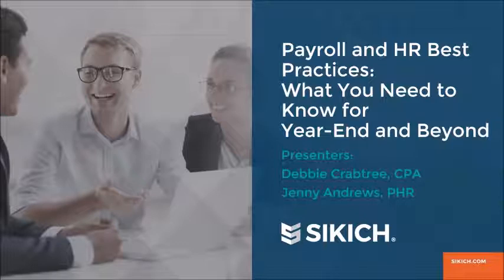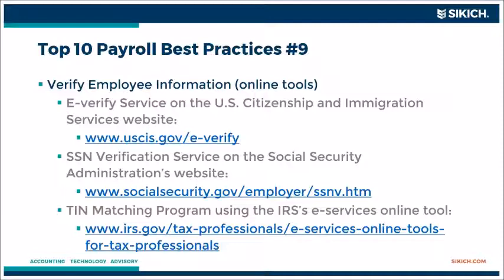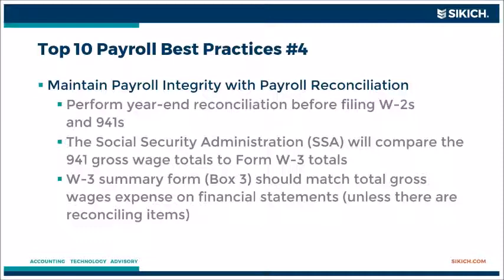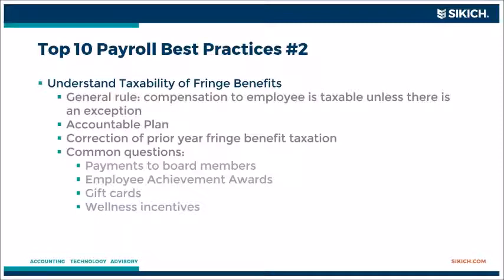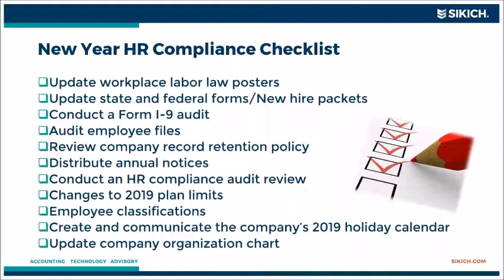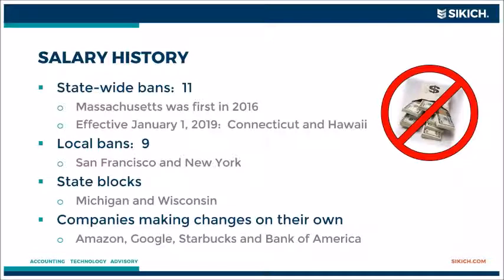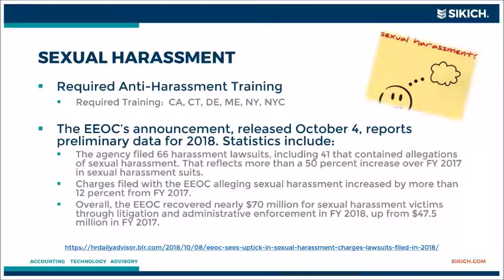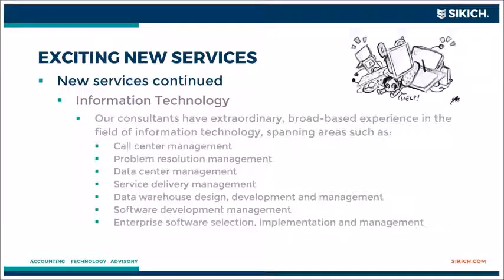Payroll and HR Best Practices: What You Need to Know for Year-end and Payroll | Sikich LLP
Are you ready for year-end? Our experts share the best practices in regards to payroll and human resources.